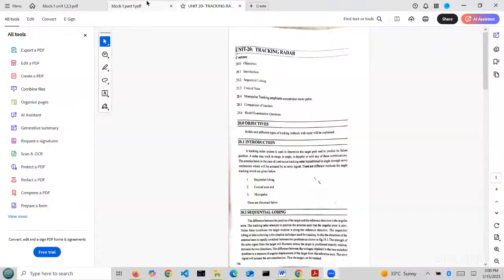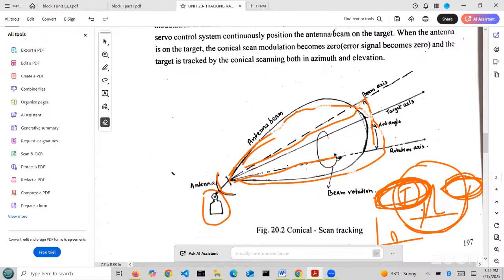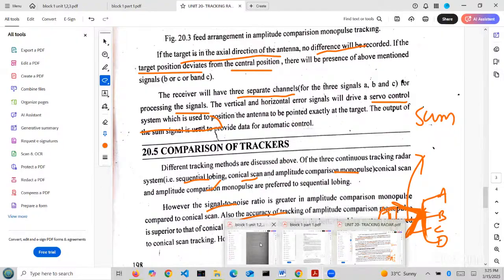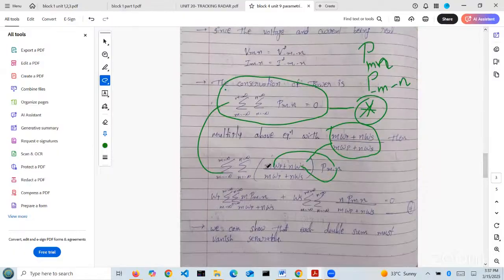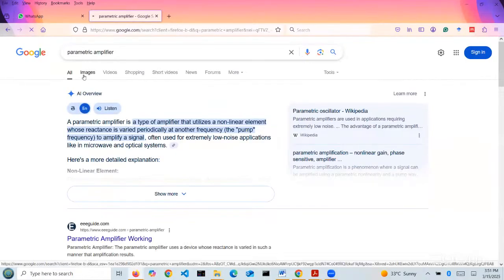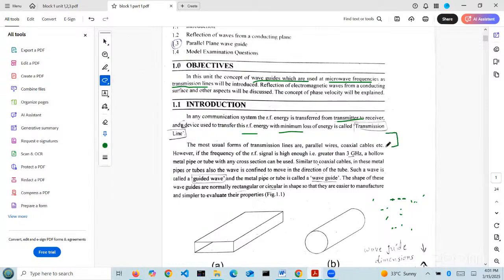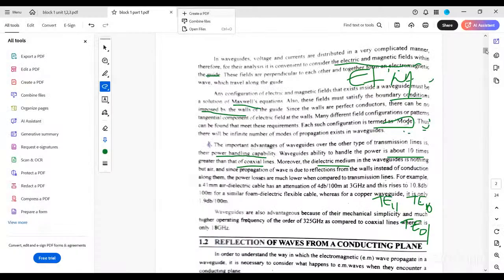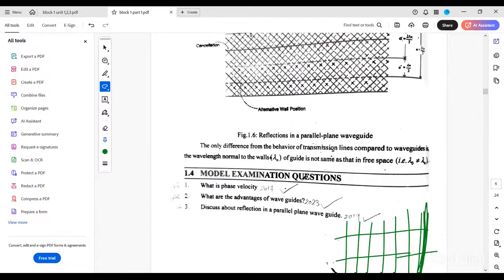PG-2nd-Yr-Course-8 : Microwave Devices and Communication Systems